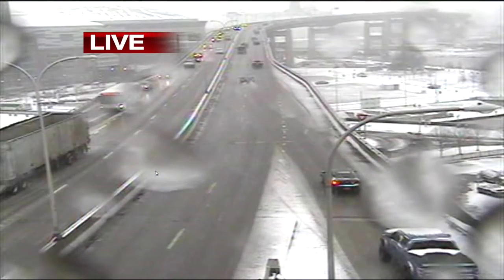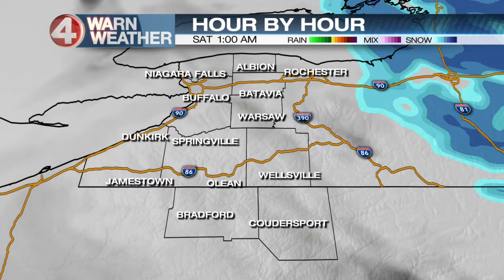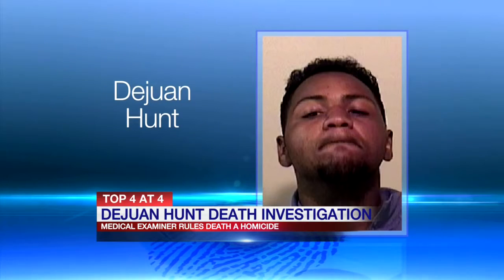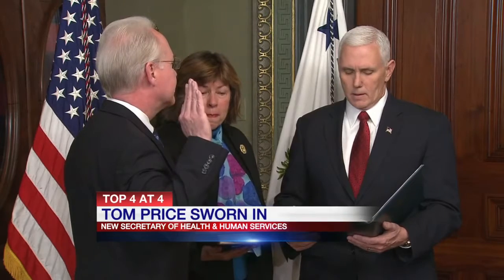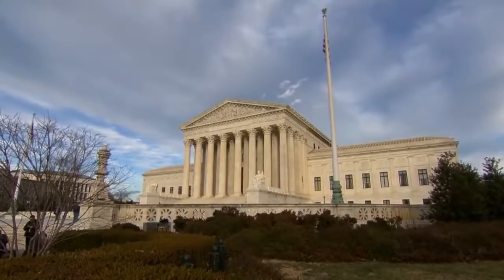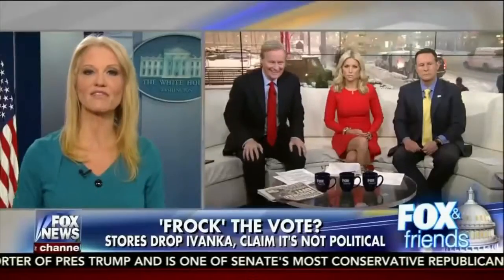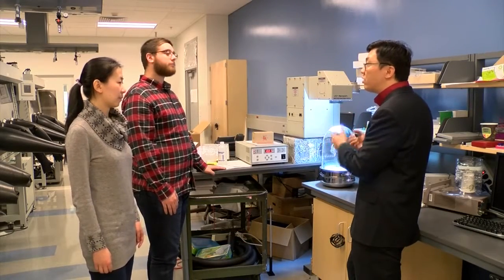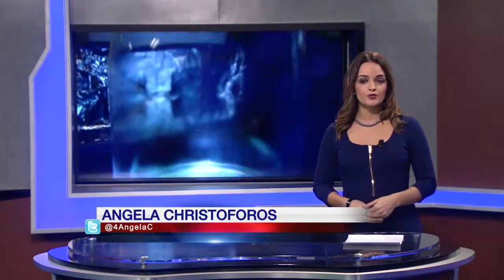News 4 at 430 2 10 17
First block of News 4 at 4:30. New details in inmate death in Niagara County, a man who attempted to kill a Buffalo Police officer is sentenced and our 4 Warn Team tracks messy roads.